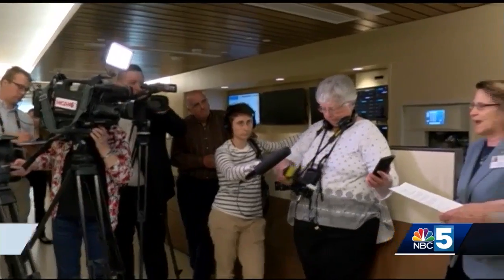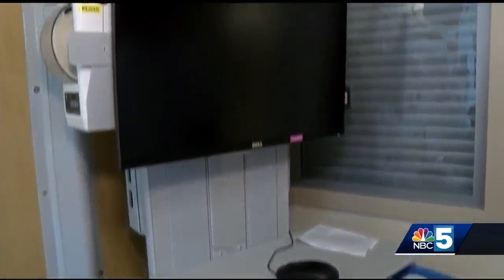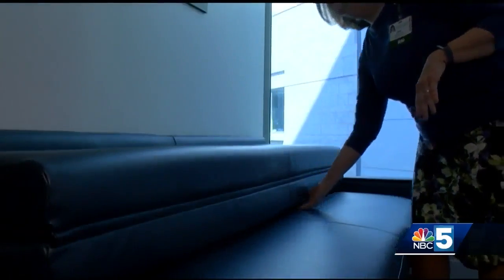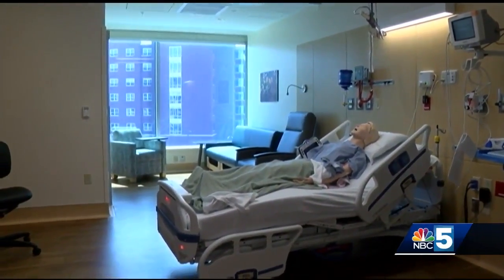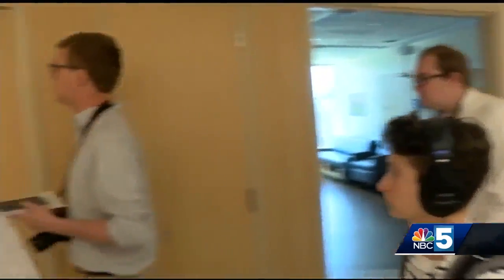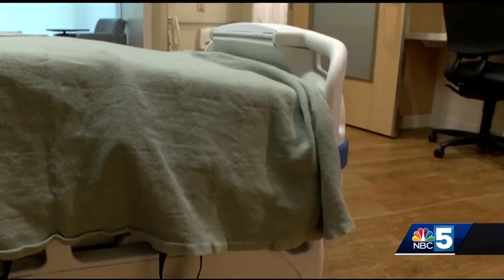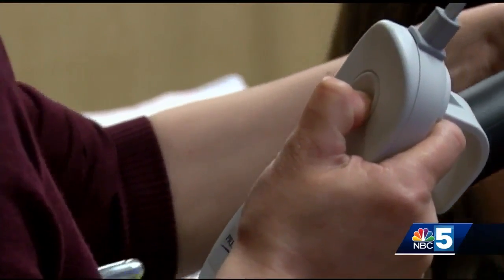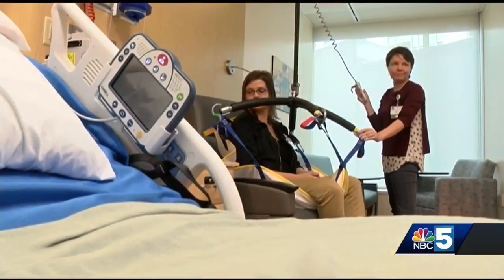New building will significantly increase single-patient rooms at UVMMC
Patients will be transferred to the Miller Building June 1